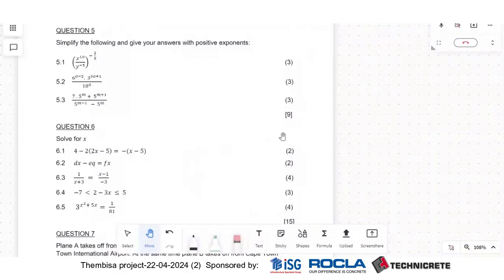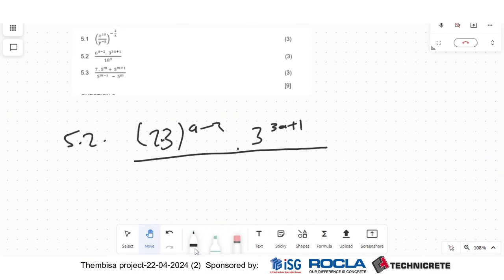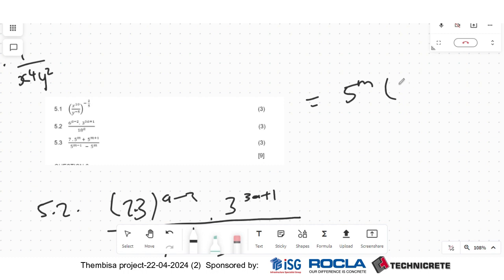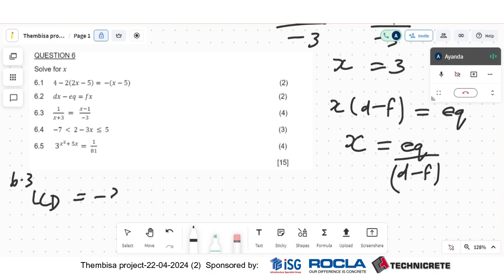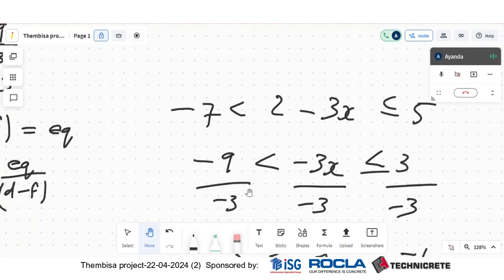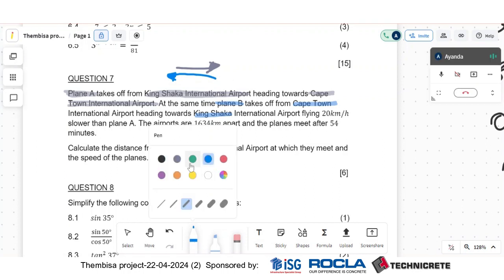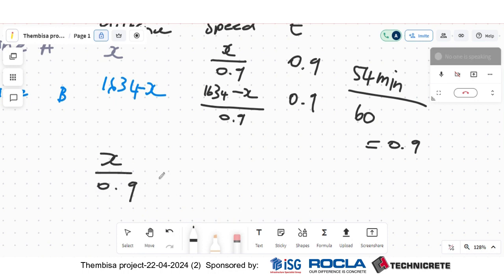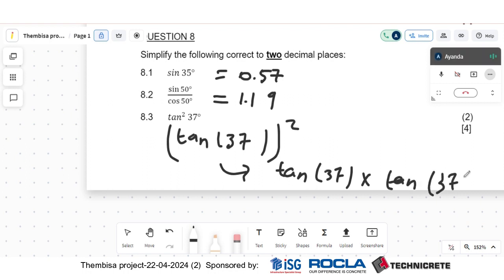GRADE 10 JUNE MATHS EXAM PAPER QUESTION 5 - 8 Thembisa project 24 04 2019